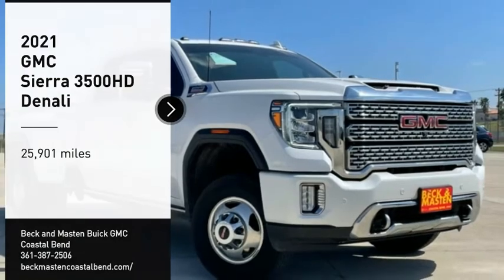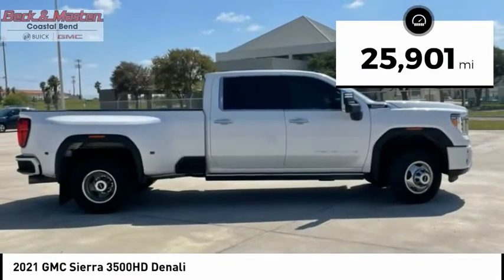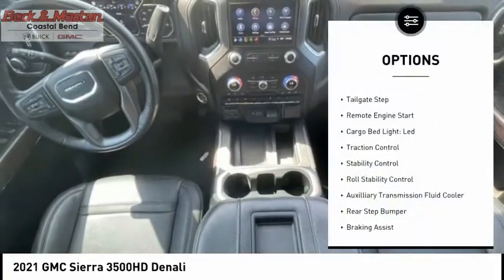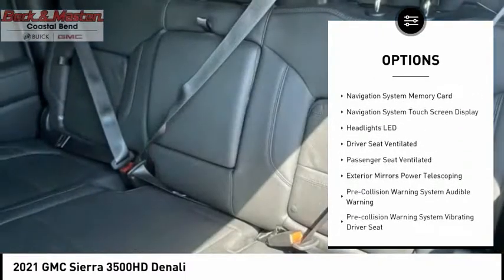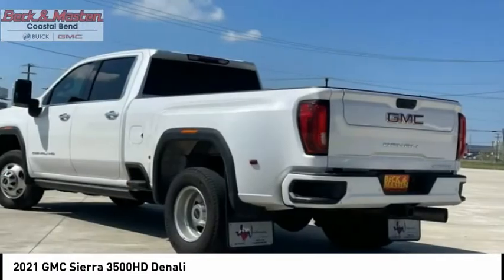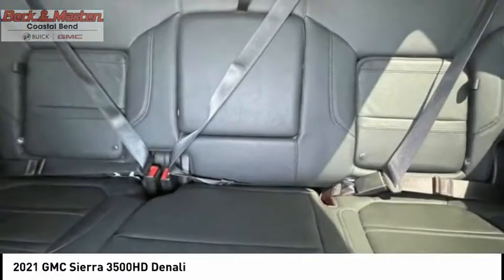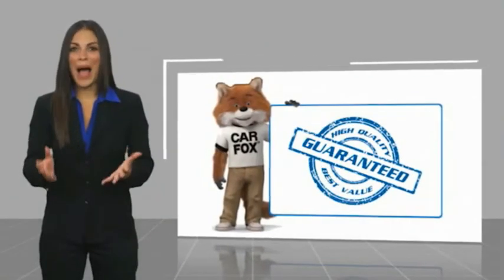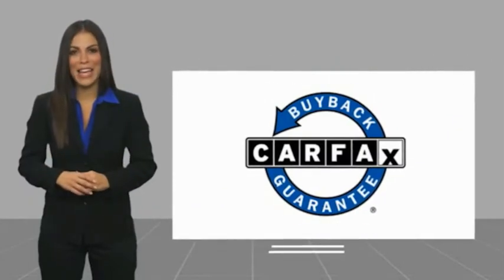2021 GMC Sierra 3500HD F324692B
2021 GMC Sierra 3500HD Denali

Pick up this  2021 GMC Sierra 3500HD, available today at Beck and Masten Buick GMC Coastal Bend. This could be the one you've been searching for.